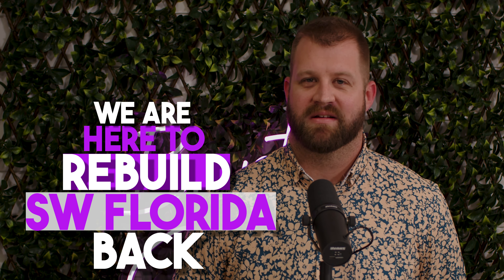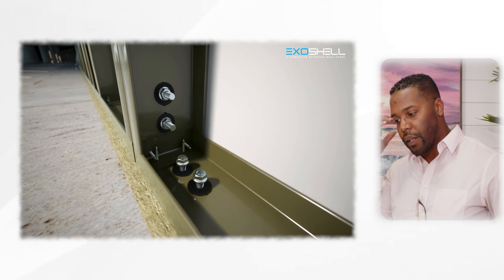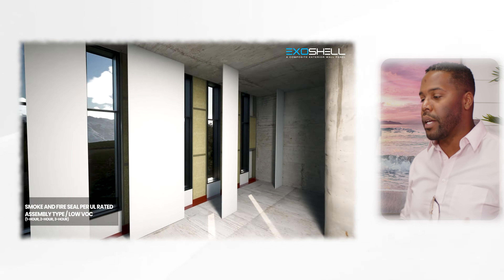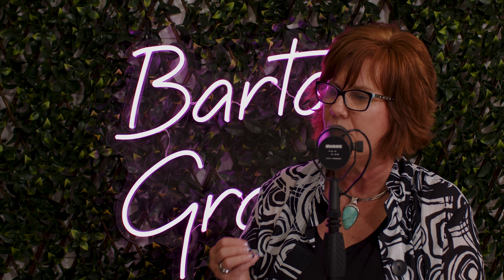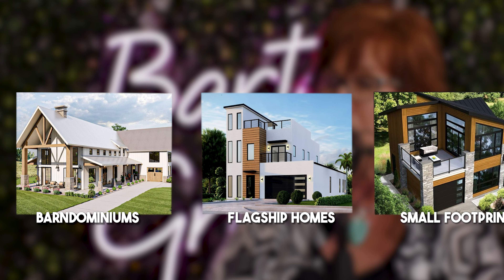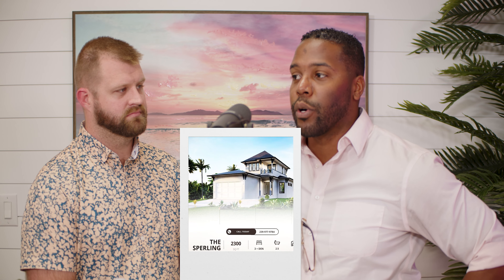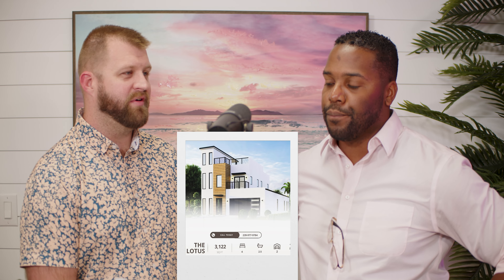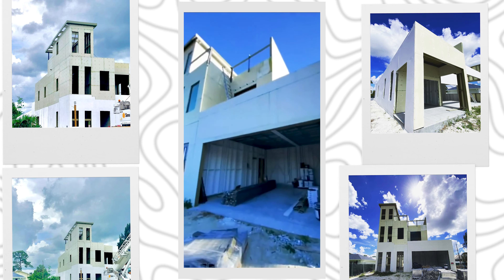Revolutionary Construction in Southwest Florida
🌟 Join us as we revolutionize construction in Southwest Florida! We're back with Nick Patterson and Michael Belcher from NorthStar technologies, ready to unveil the beauty of their homes.

The Bartos Group of Premiere Plus Realty’s promise is to give you the real estate experience you deserve while finding your piece of paradise in Southwest Florida. At the Bartos Group, we believe each step of the real estate experience is as important as the next, and we are here to make each step seamless for you.

Our sales agents focus on the market, finding and selling pieces of paradise for our clients. Our agents are our local experts, with vast experience and knowledge of the Southwest Florida region.

Our marketing team has social media, technology, and real estate expertise to maximize your property’s exposure to qualified buyers.

Our experience department is well versed in managing the entire sales process, from contract to close. They make sure that deposits are made on time, inspections are scheduled and negotiated, they can organize repairs for you, and make sure that contingencies are handled, to name a few.

The Bartos Group has a proven track record in Southwest Florida, with double-digit growth over the last five years. The Bartos Group reached $91 million in total volume in 2019, with over $100 million in total volume the following year. In 2021, the Bartos Group reached $300 million in total volume with closed and pending sales, serving over 500 families.